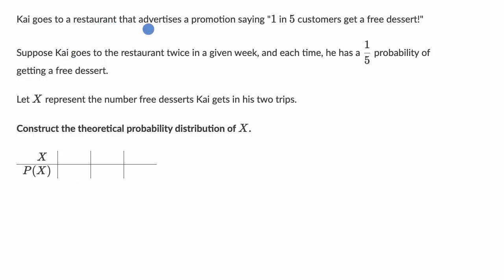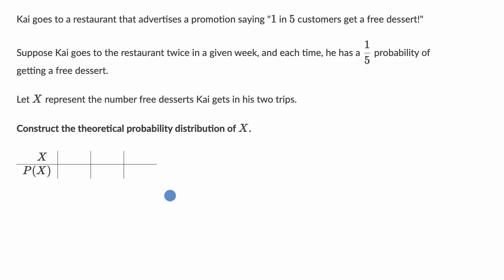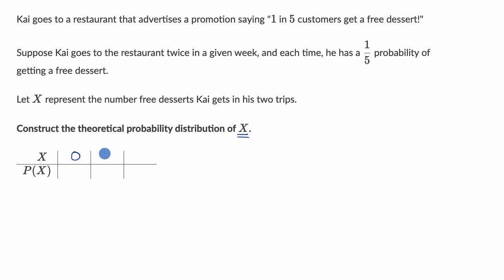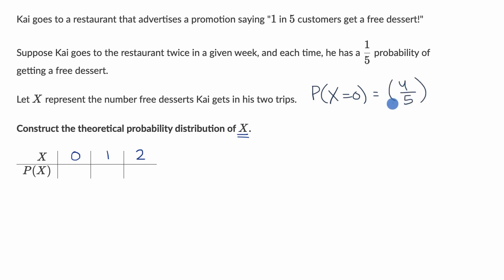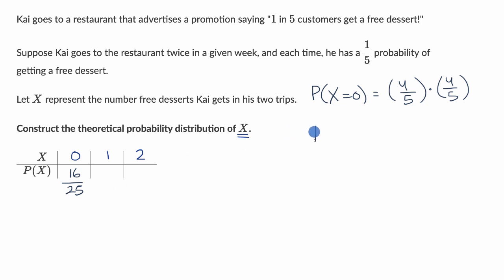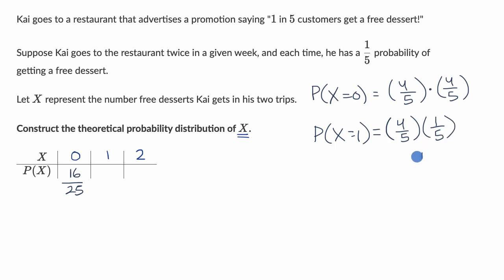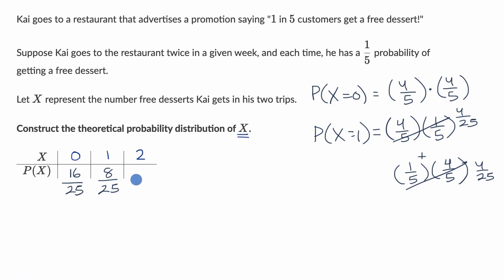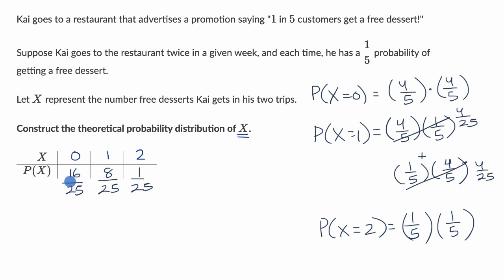Theoretical probability distribution example: multiplication | Probability & combinatorics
Sal shows how we can create a probability distribution for the number of times someone wins a prize using the multiplication rule.